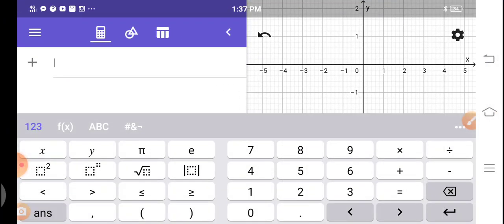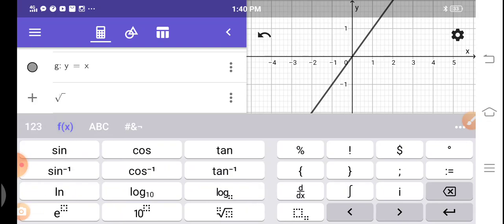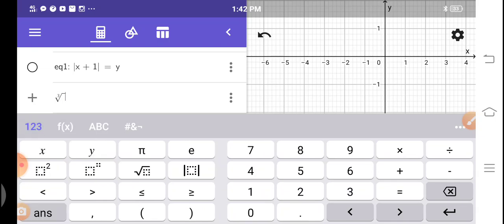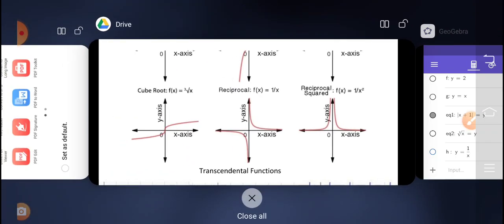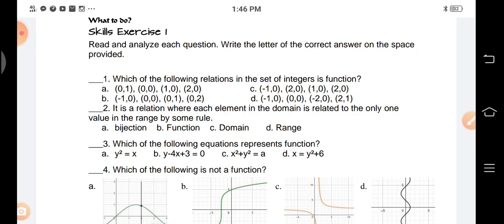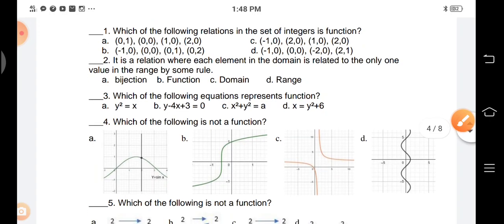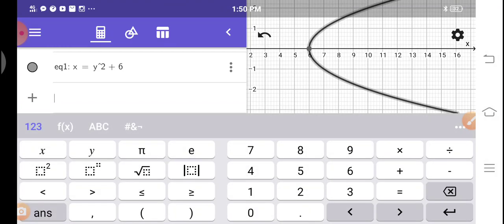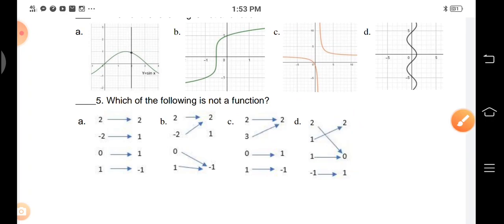Algebra: Relations and Functions 2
For students who are taking up elementary Algebra.